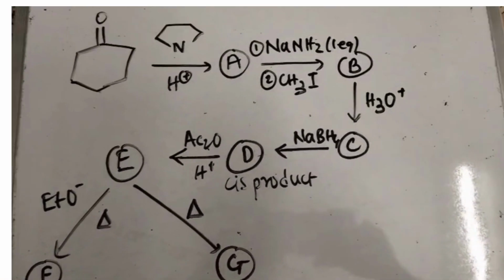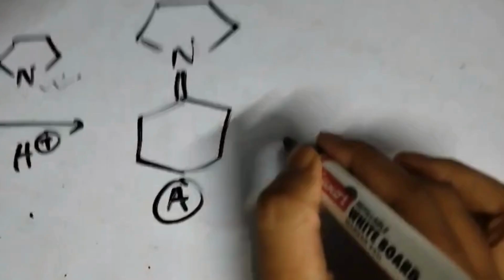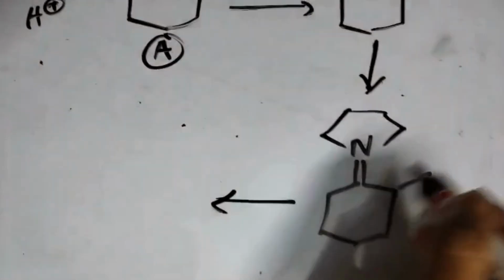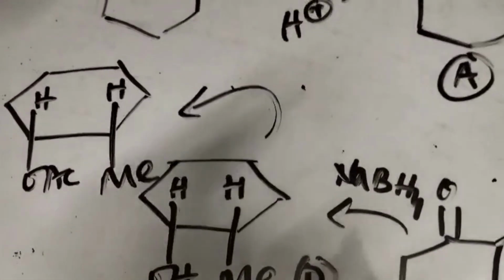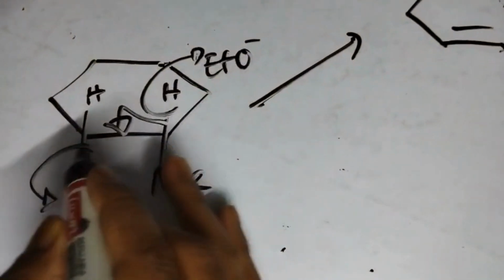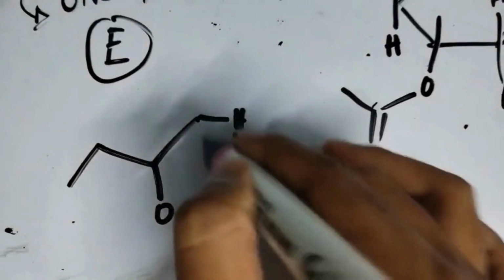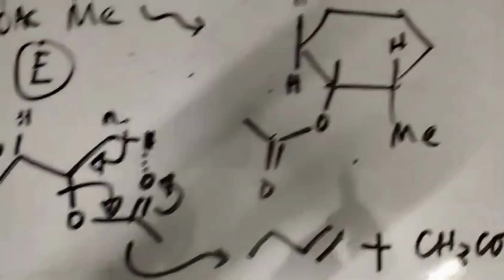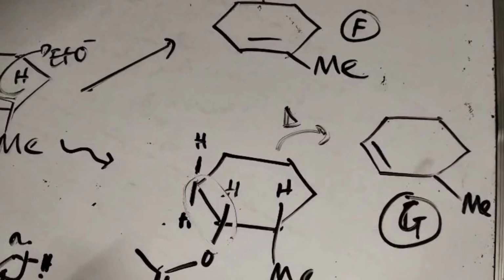This Stereospecific elimination is highly expected in JEE Advanced | Mastering Pyrolysis of Esters